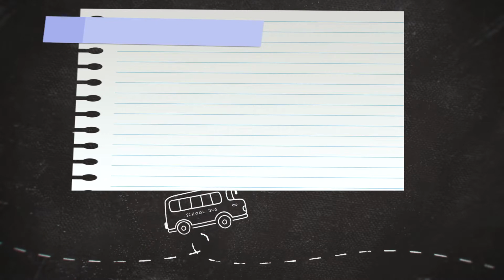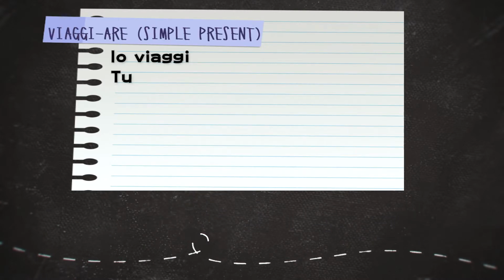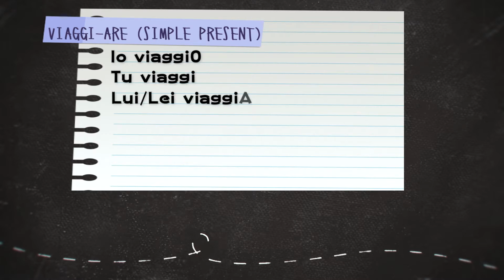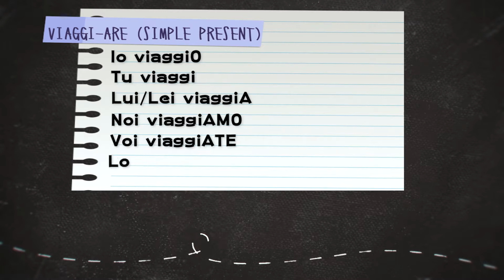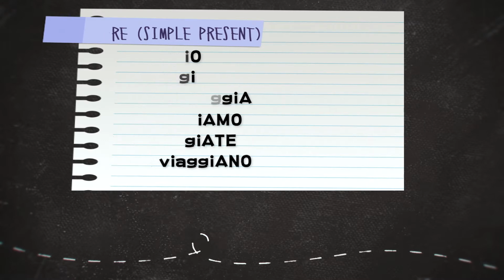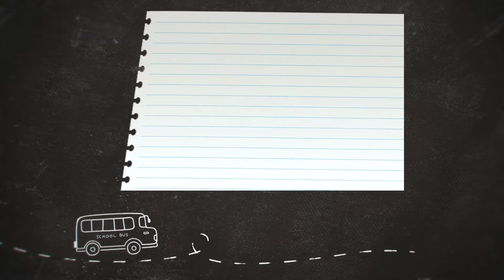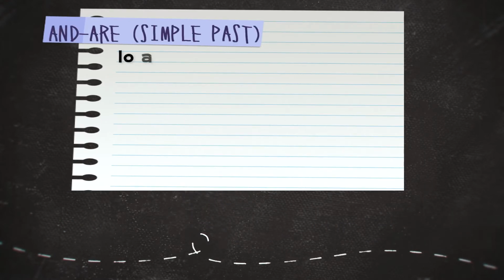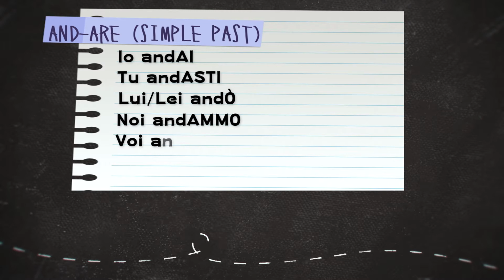Top 8 Essential Nouns & Verbs To Start Teavelling Across Italy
Hello fellow travellers! Today's video lesson is a quick guide including essential nouns and verbs to start to make yourself understandable in Italy; if you want to travel easily in this beautiful country, you better be watching my guide for beginners: in any corner of Italy you could manage to pull you off from some language impeachments